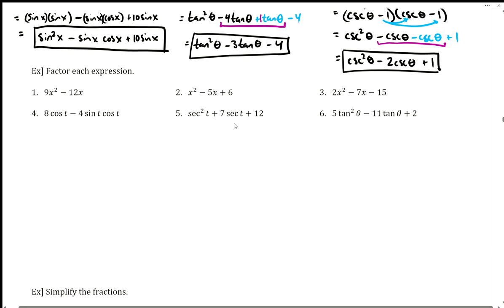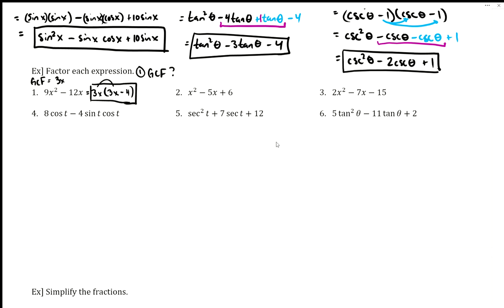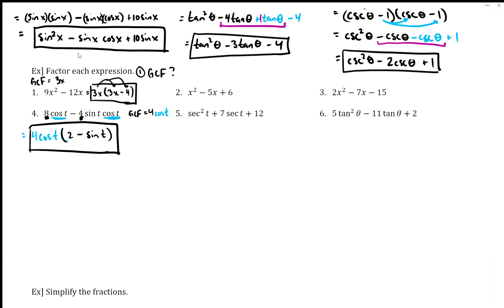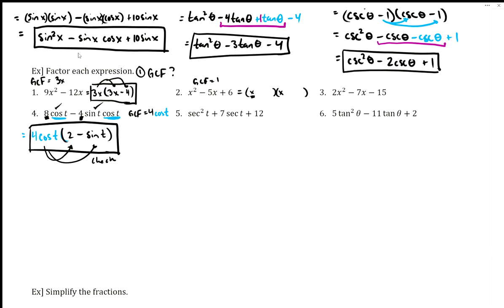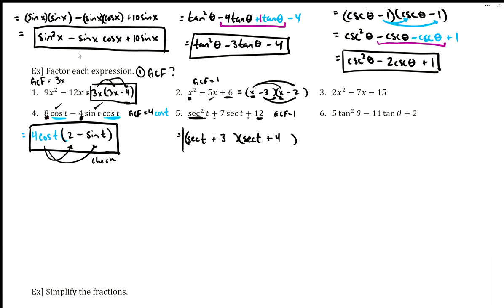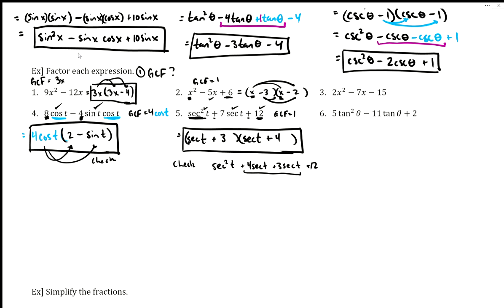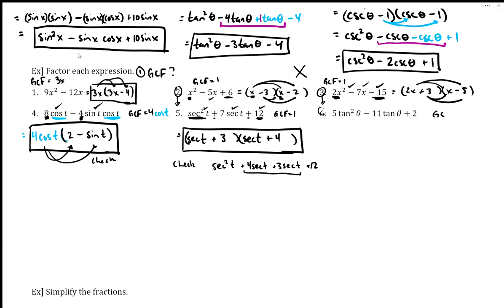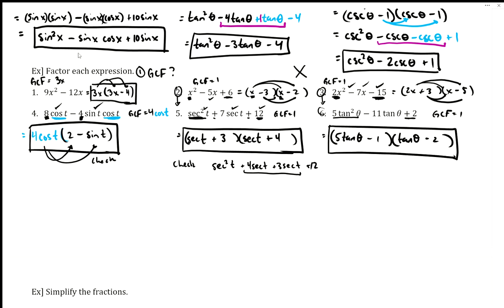Trigonometric Identities Factoring Trigonometric Expressions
In this video we show how to factor trigonometric expressions.